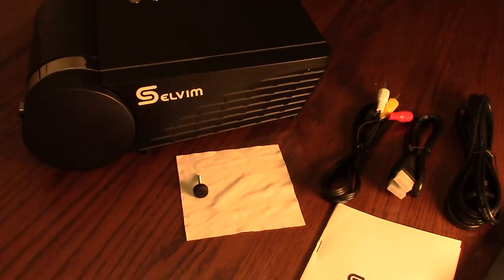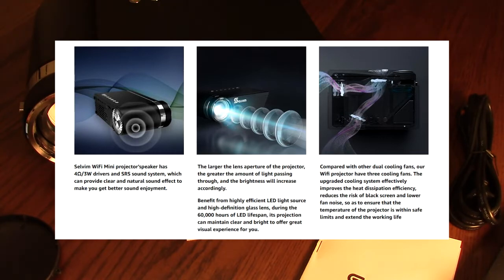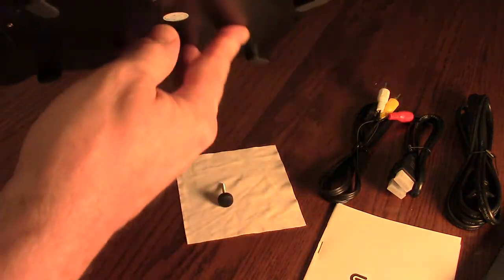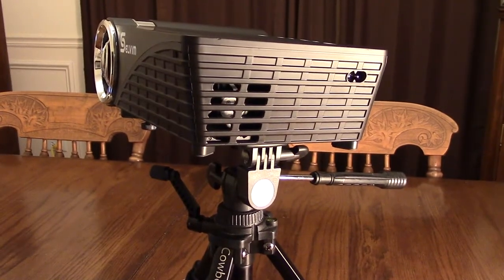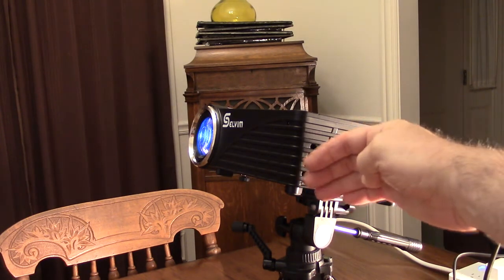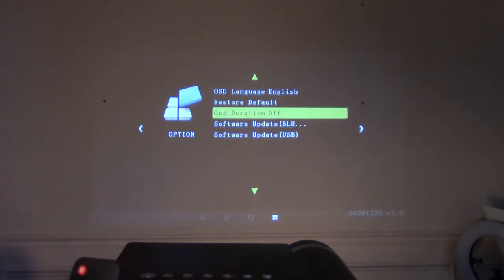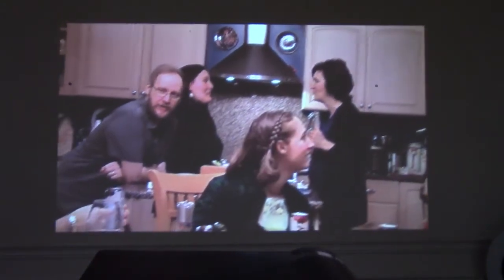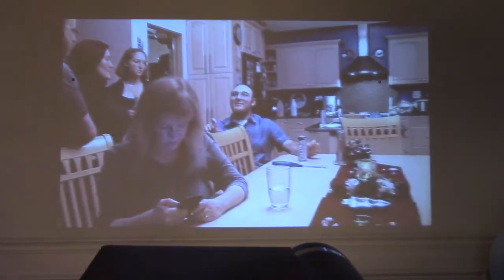GREAT Image LED 720P Native Projector Selvim Bluetooth audio 60,000-Hour LED Lamp Life REVIEW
ORDER GREAT Image LED 720P Native Projector Selvim Bluetooth audio 60,000-Hour LED Lamp Life

□ Electronic Components
         □ Hobbies:

100% Glass lens!

 【Native resolution of 1280 by 720P, 1080P full HD Support } 4500:1 contrast ratio, The lamp life is 60,000 hours, if you use the mini projector for 4 hours a day, it can be used for 40 years.The above configuration can provide you with clear and delicate high-definition images.

【Multiple Devices Connection & Portable】Complete interfaces, more expansion.Selvim portable projector is equipped with HDMI, USB, AV, VGA and audio ports.Selvim mini projector can be easily connected with laptops, smartphones, tablets, USB drives, X-Box ONE to enjoy big games. Connect different devices according to your needs, and you can enjoy smart entertainment life.

【Low Noise & cooling system】Selvim mini projector intelligently reduces heat globally, lowers noise, and longer bulb life.Enjoy entertainment in silence, so that you can immerse yourself in the world of entertainment without being disturbed.Selvim WiFi projector has an excellent heat dissipation function, which can effectively cool the heat of the lamp, thereby extending the lamp life to 60,000 hours.

【Ideal for home entertainment】Selvim projector is portable and can be used anytime, anywhere. Selvim projector uses the principle of diffuse reflection for imaging, with a non-direct light source. There is no discomfort when looking at the eyes for a long time.